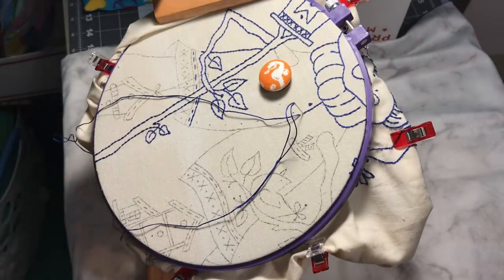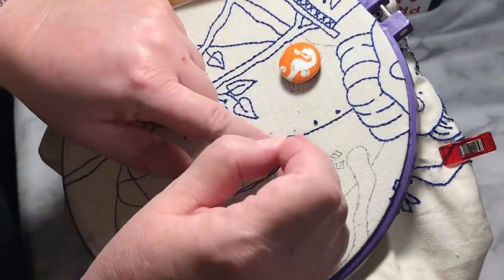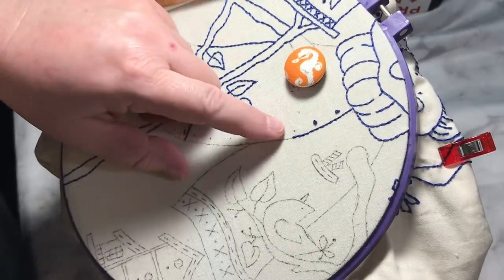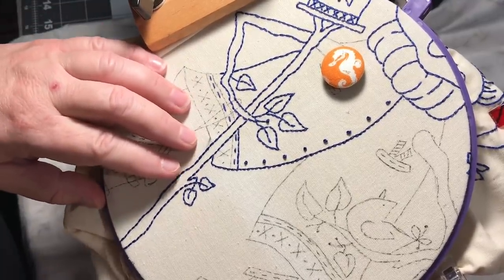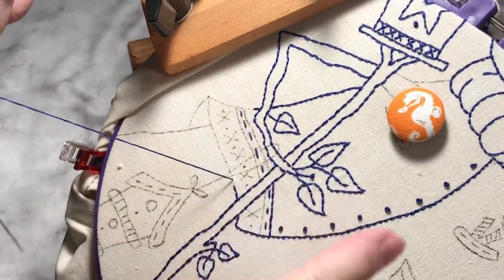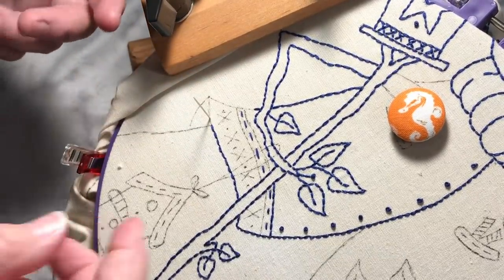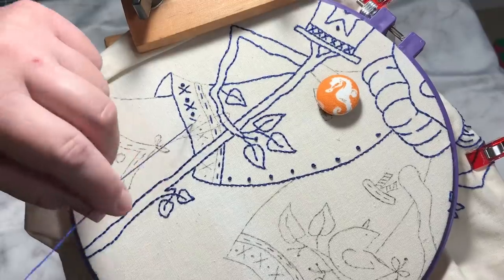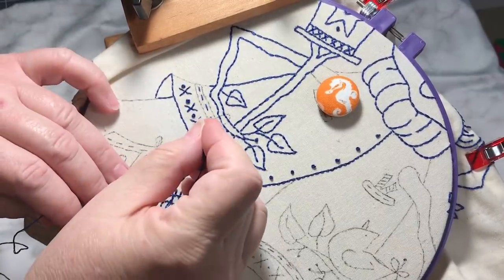Life Update - Who rode in an ambulance and who passed out?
Thank you for all your positive thoughts and prayers! I've had a few questions about how Rob is feeling and if I'm taking care of myself. I finally found a little "extra" time to make an update video for y'all. We're not used to having a heavy scheduled week lol.